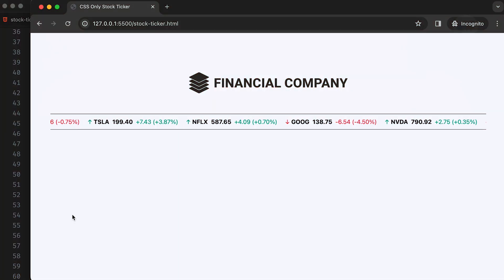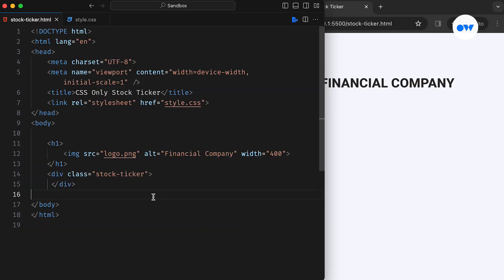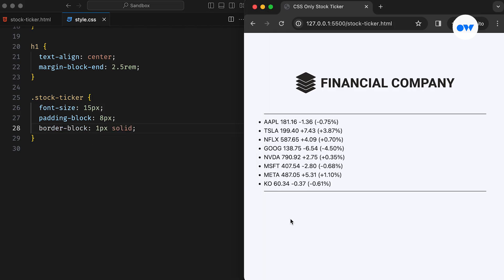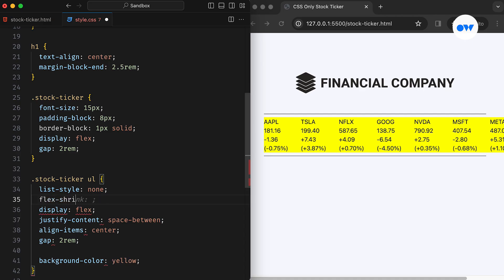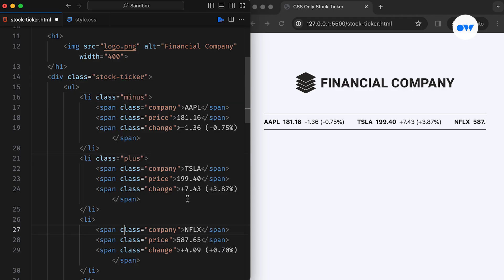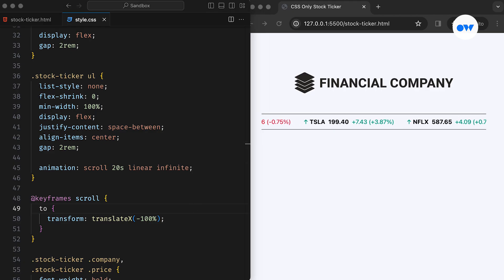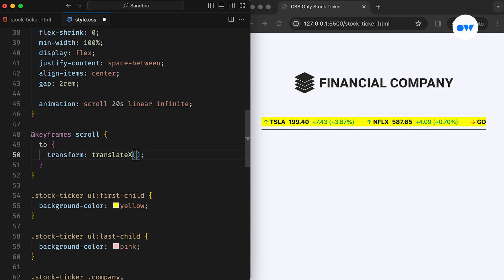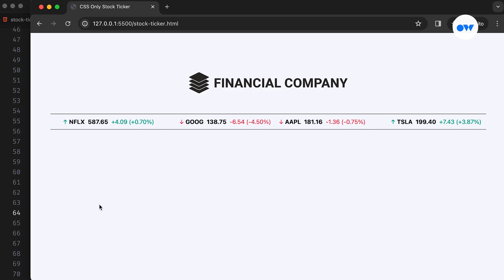Build an Infinite Scroll Animation Effect Using Only CSS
This step-by-step CSS tutorial teaches how to design and implement an infinite CSS scroll animation effect using only HTML and CSS. In this video, we'll cover everything you need to know to create a seamless scrolling effect for stock symbols, prices, and changes, without relying on JavaScript. Learn how to craft an infinite stock ticker, logo carousel or news ticker that seamlessly scrolls through content, adding a touch of flair to your website.

Discover the power of CSS marquee animations as we demonstrate how to achieve an infinite scrolling effect without the need for JavaScript. From creating an infinite autoplay slider to crafting a horizontal stock ticker, our tutorial covers a range of techniques to elevate your web design skills. Watch now and level up your website with a dynamic and engaging scroll animation.

Chapters
00:00 Intro
00:34 The deprecated marquee tag
00:55 HTML for the infinite scroll animation
01:31 CSS for the infinite stock ticker
04:39 Fix scroll animation for a smoother effect